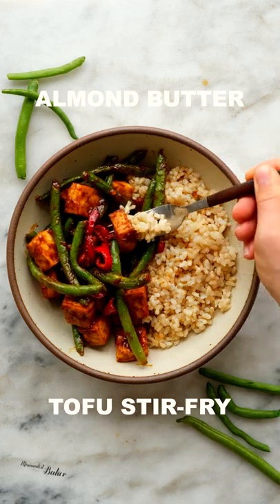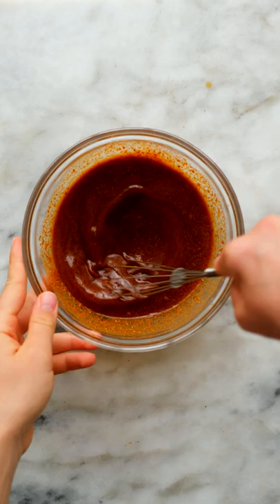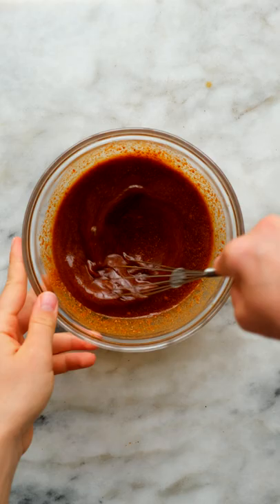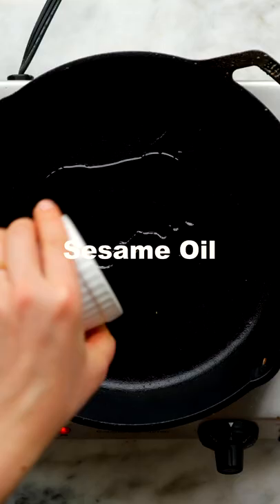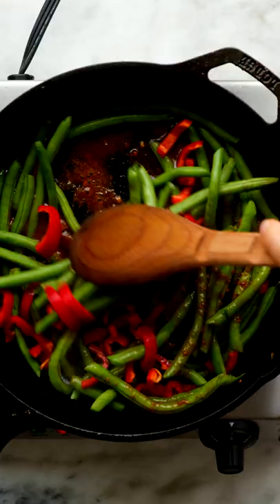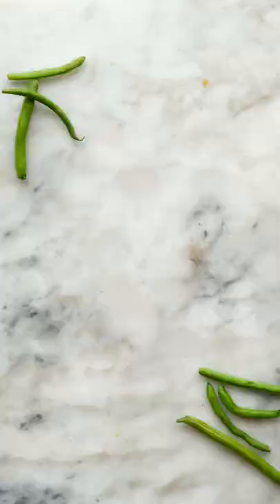Almond Butter Tofu Stir Fry | Minimalist Baker Recipes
Easy, 9-ingredient tofu stir-fry with baked tofu marinated in an almond-tamari sauce. Serve with veggies and rice for a flavorful, plant-based meal!